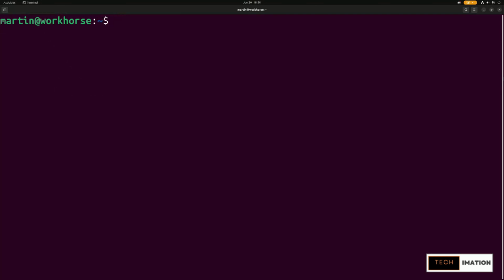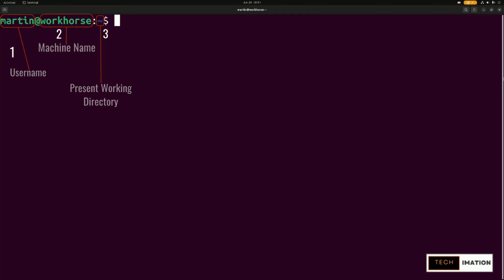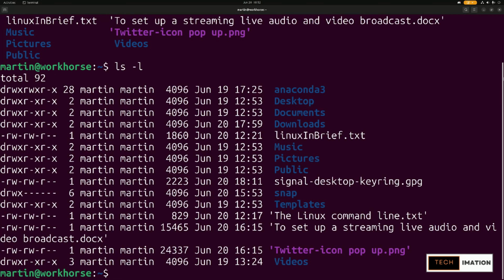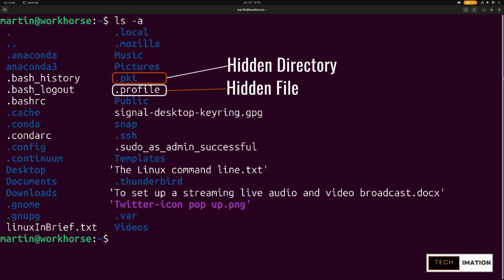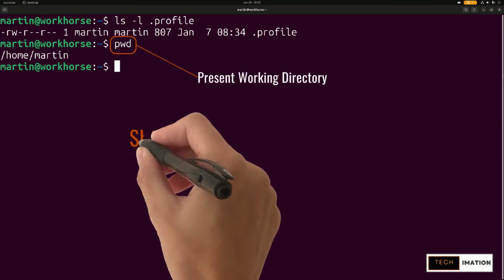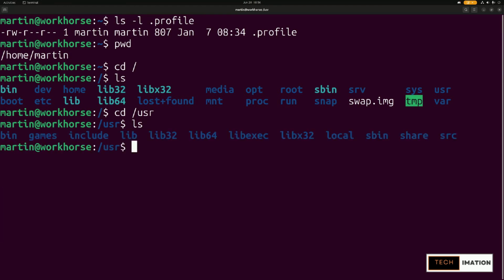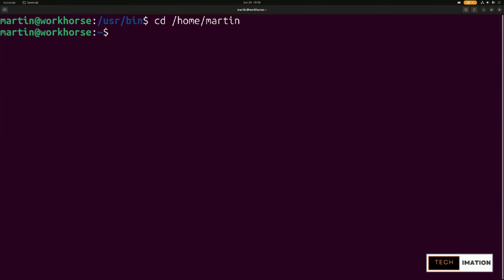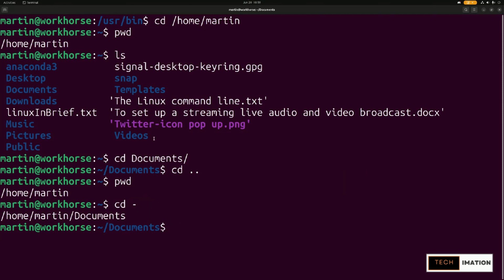01 - The Prompt, cd, pwd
First Linux CLI commands